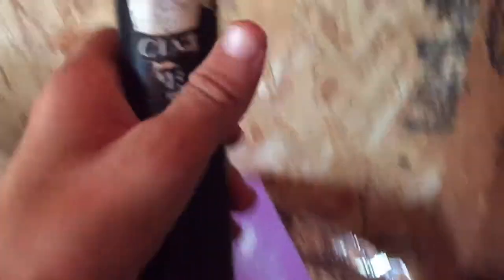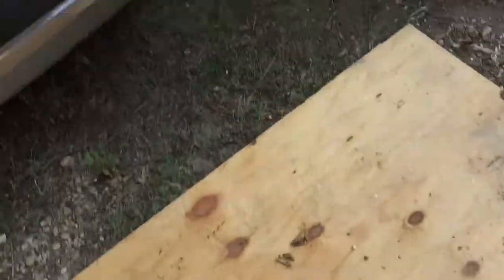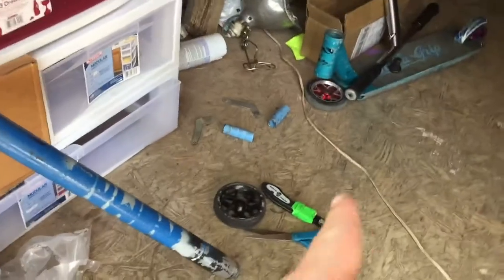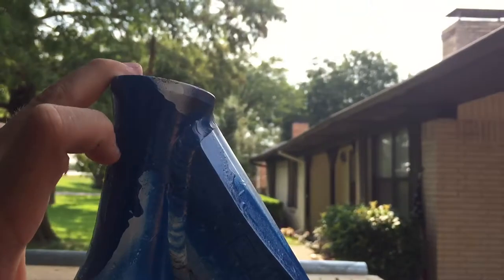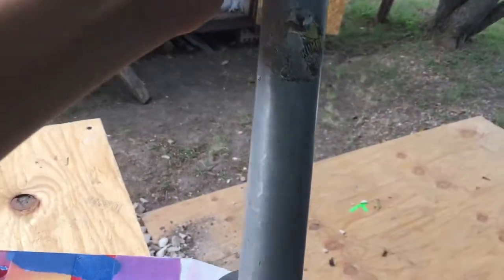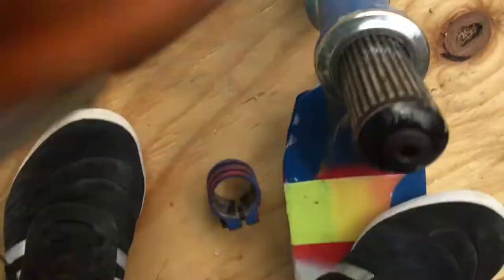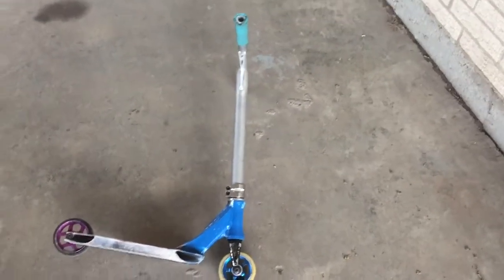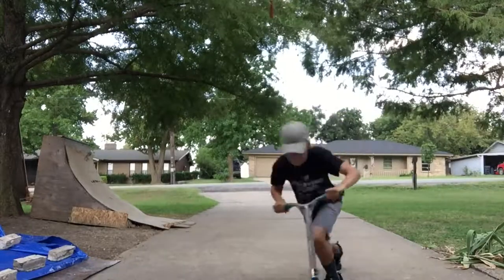Building a miniscooter